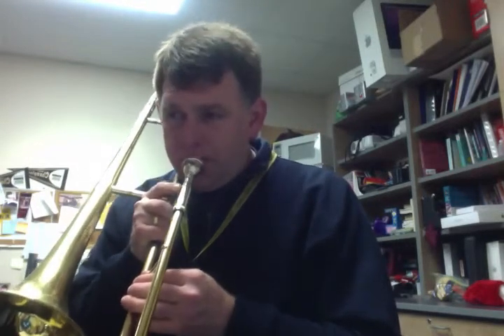Grade 7 Lesson 16 (Feb. 3-4)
If you missed Lesson 16, watch this video and then submit the recording assigned in the video to Mr. Songer at .